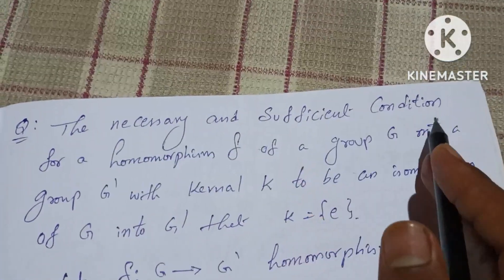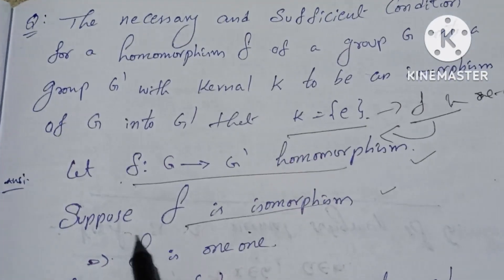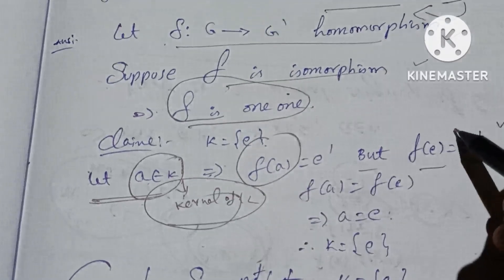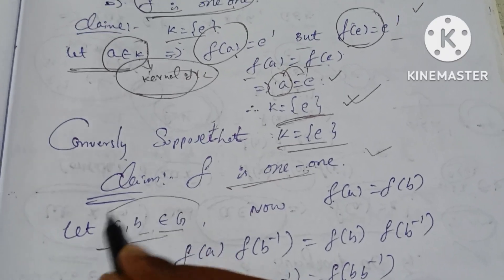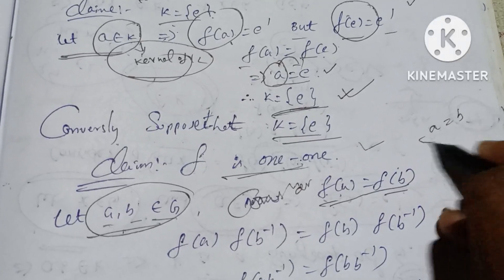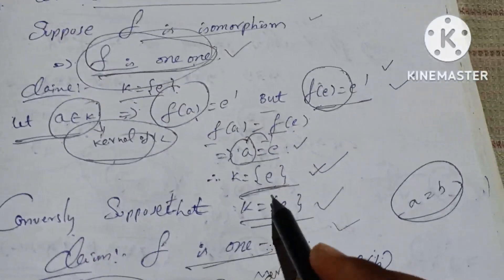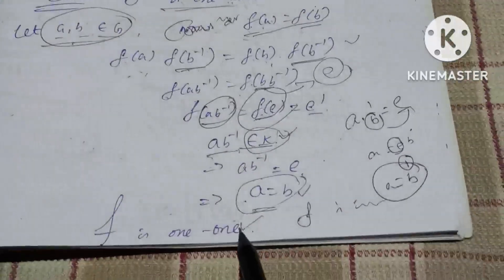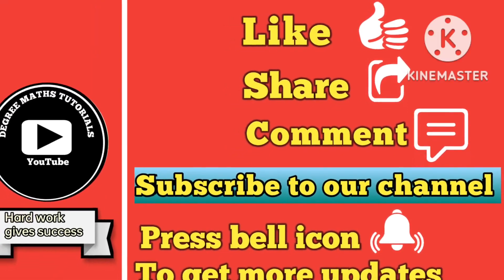HOMOMORPHISM/ necessary and sufficient,K={e} ,P.T f is a isomorphism/unit-3/3rd sem maths